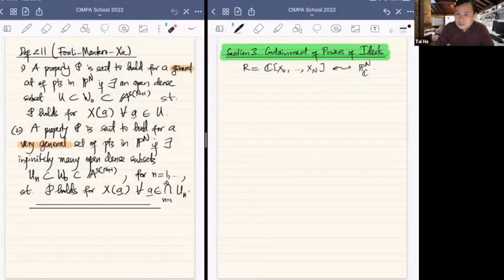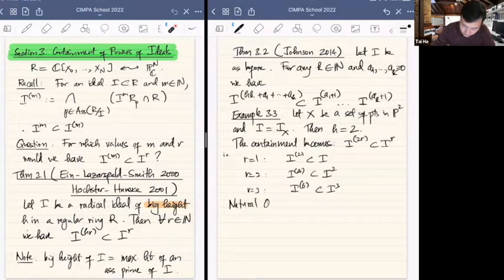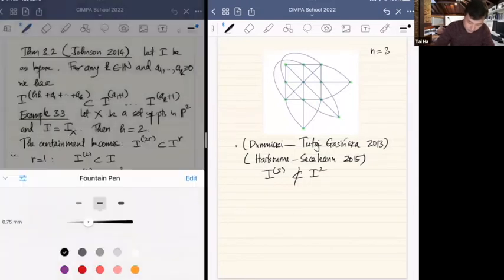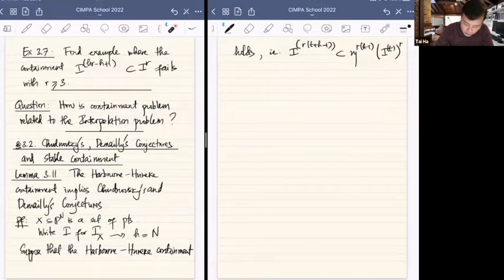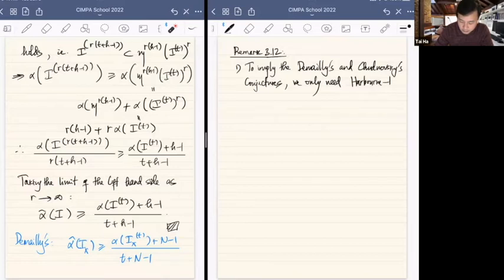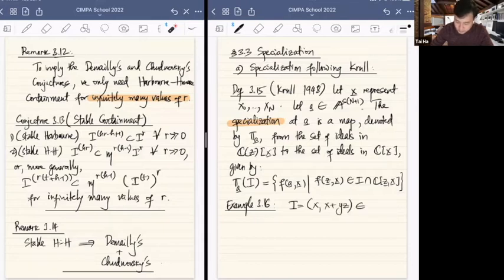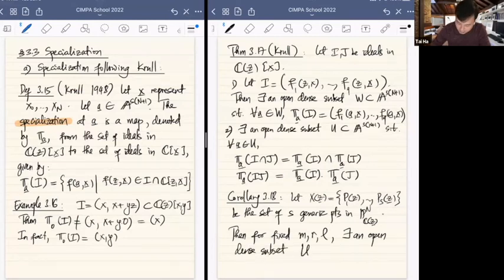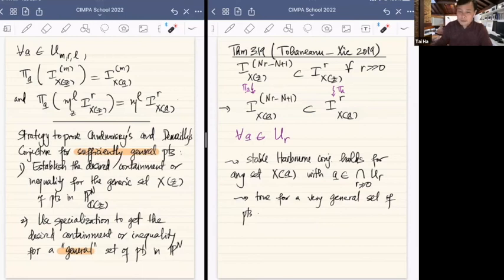"Containments Between Powers of Ideals" by Prof. Tai Huy Ha (Part. 3/4)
This course was given in the framework of the CIMPA School at Lahore University of Management Sciences (Lahore, Pakistan) from March 1 to 11, 2022 (hybrid format).

Abstract: We discuss containments and equalities between various types of powers of an ideal, and their combinatorial and geometric interpretations. Particularly, we shall see how these containments are closely related to the problem of estimate gaps between optimal and integral optimal solutions to linear programming problems. We shall also investigate invariants associated to and consequences of these containments for the deﬁning ideal of points in projective spaces.

☝️ Tai Huy Ha is professor at Tulane University (USA)

ℹ️ To find out more about Tai Huy Ha